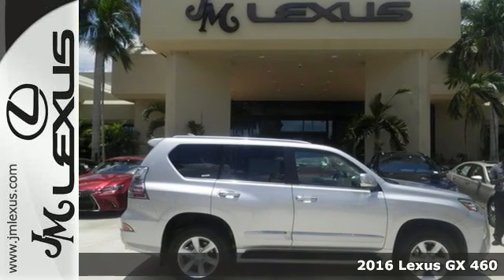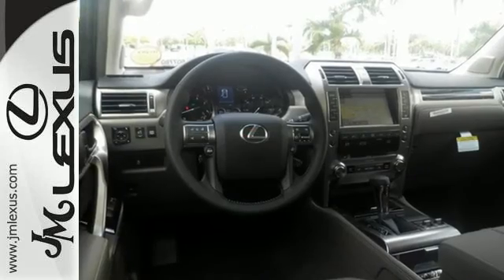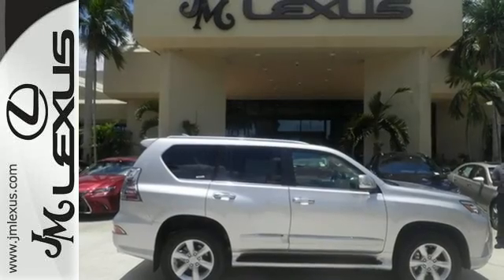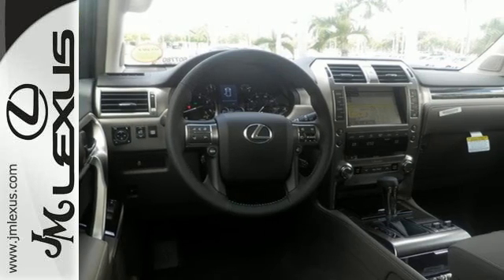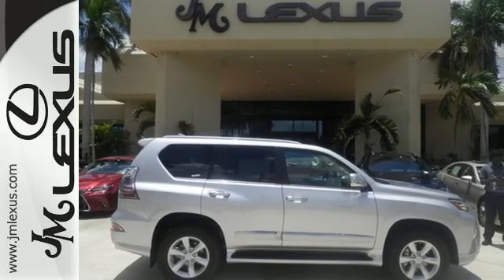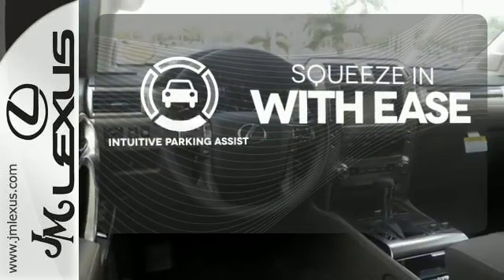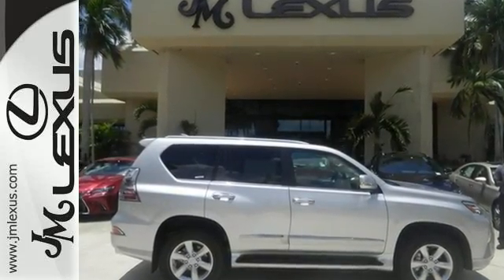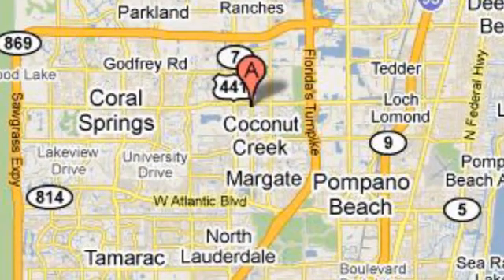New 2016 Lexus GX 460 Margate FL Fort Lauderdale, FL #607780 - SOLD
Year: 2016
Make: Lexus
Model: GX 460
Engine: 4.6L V8
Transmission: Automatic 6-Speed
Color: Silver Lining Metallic
Interior: Sepia Nuluxe
Stock #: 607780
VIN: JTJBM7FX1G5142250
You are currently viewing a new 2016 Lexus GX 460 with JM Lexus the #1 Volume Lexus Dealer since 1992! Thank you for your interest. We look forward to working with you. Stock #: 607780 Exterior: Silver Lining Metallic Interior: Sepia Nuluxe Trim: JM Lexus 5350 West Sample Rd Margate FL 33073

Address:
5350 W Sample Rd